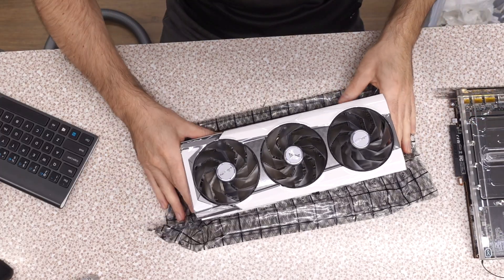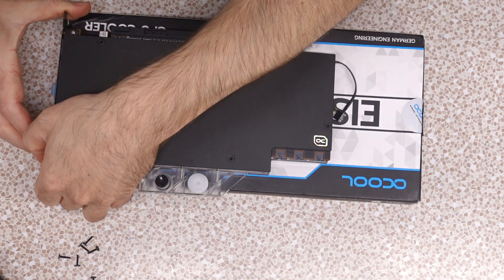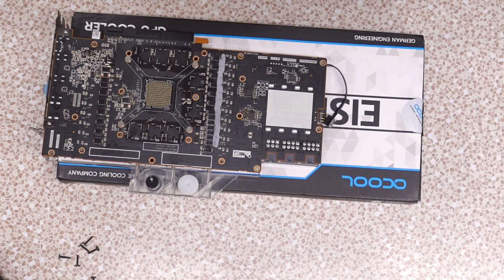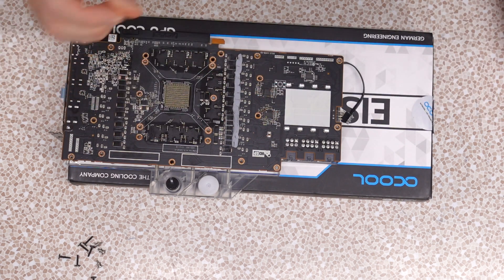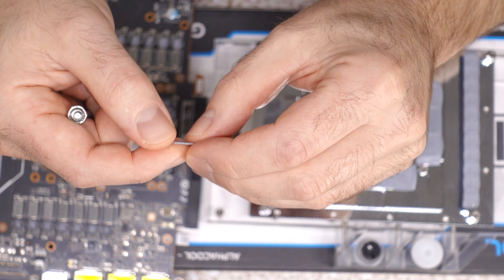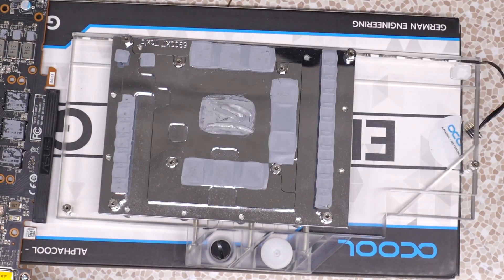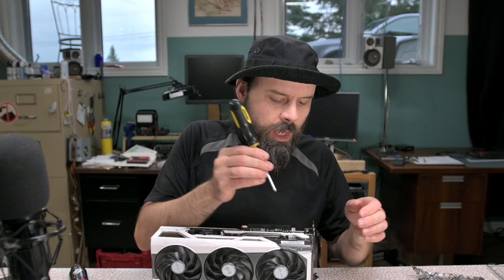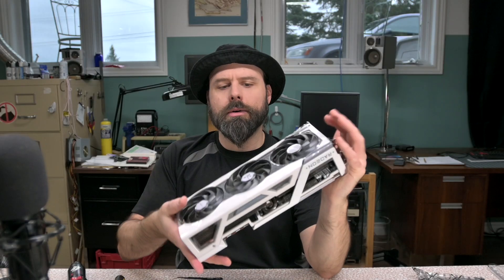PTM7950 on 6950XT Back to the Air Cooler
I pull the water block off my 6950XT to reveal what PTM 7950 is like
after use, then use Fresh PTM to put the air cooler back on.

0:00 - Natural Aspiration
1:03 - Why am I doing this ?
2:55 - Removing the Water Block
4:52 - First Peel of the PTM
6:25 - PTM Clean Up
7:32 - Prepping the Air Cooler
9:13 - Cutting Fresh PTM from the Air Cooler
10:14 - Applying the Fresh PTM
10:55 - Figuring Out how it goes back together
11:46 - No not ready yet, Take it all Apart
12:09 - Proper Re Assembly
13:06 - Where do the screws go ?
13:40 - Internal RGB Cable
13:54 - Refitting the Shroud
14:18 - Last Few Screws
15:04 - Wire Connections
15:21 - Prepping the WaterBlock for Storage
16:13 - Ready for Testing